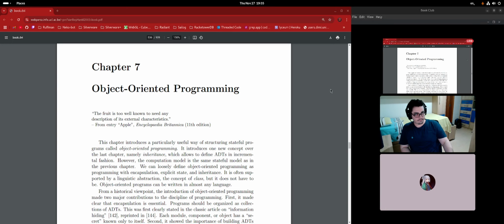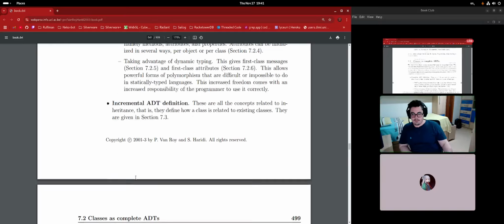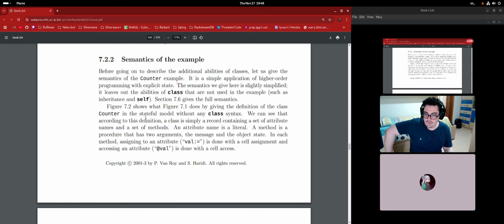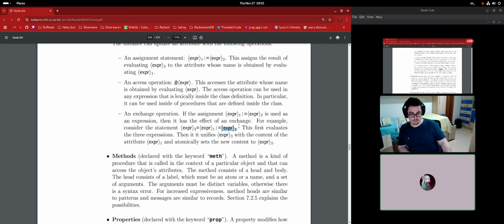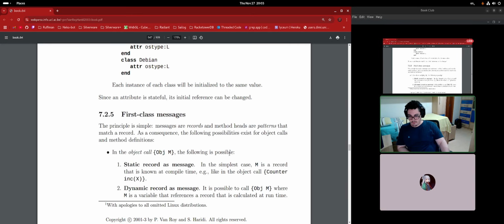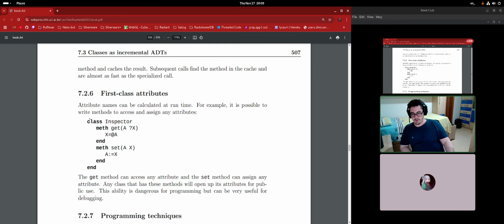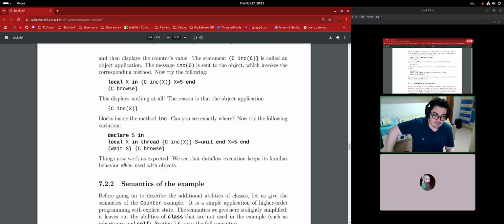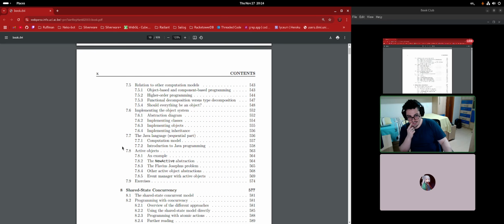Concepts, Techniques, and Models of Computer Programming #15 - Chapters 7 to 7.2